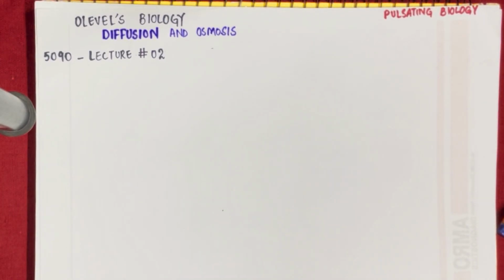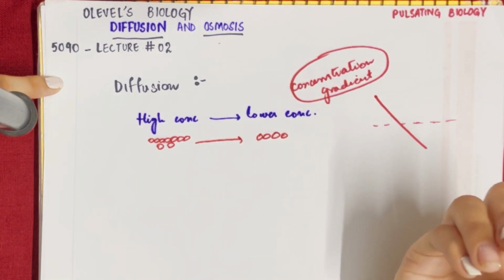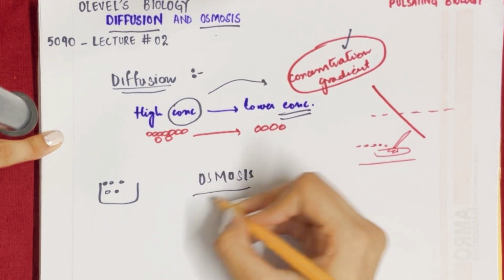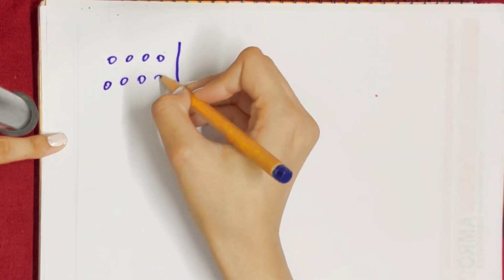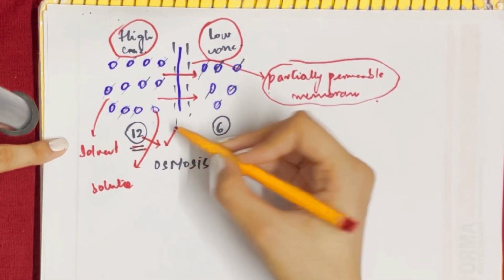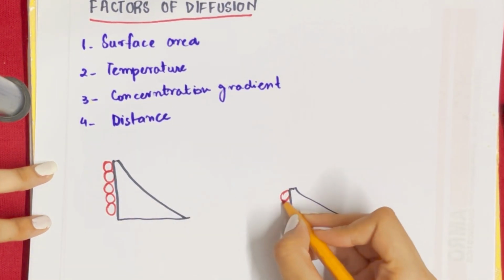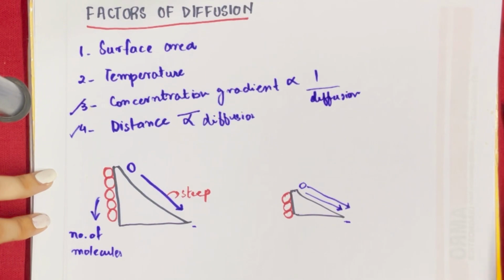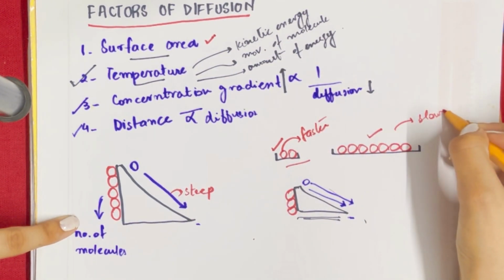Olevels Biology |Chapter 3 movement into and out of cell| Lecture 2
Diffusion and Osmosis
Osmosis Vs Diffusion | Concept Of Passive transport |
Diffusion And Osmosis | Cell-Structure & Function | Biology | Class 9

Transport in Cells: Diffusion and Osmosis | Cells | Biology | FuseSchool

In this video we are going to discover how cells take in useful substances and remove waste using three methods of transportation: diffusion, osmosis and then in the second part we will look at active transport.

The exchange of materials occurs between cells and their environment, across the cell membrane. To make this exchange as efficient as possible, some organisms have evolved specialised exchange surfaces like the alveoli in the lungs, or root hairs in plants or the nephrons in kidneys.

Depending upon what is being exchanged and which direction along the concentration gradient things are travelling will determine whether diffusion, osmosis or active transport will be used.

Diffusion is the process in which particles spread out from each other. They move from high concentration to an area of low concentration,down the concentration gradient until they are evenly distributed.
What is Osmosis || What is Osmotic Pressure || What is Reverse Osmosis || What is Desalination
Diffusion and osmosis | Membranes and transport | Biology | Khan Academy
Diffusion, Osmosis and Dialysis (IQOG-CSIC)